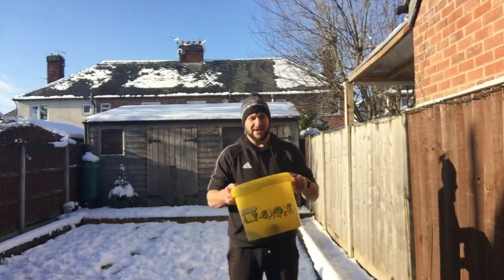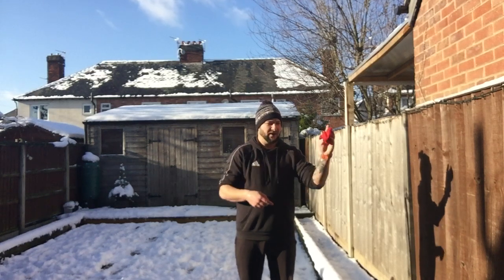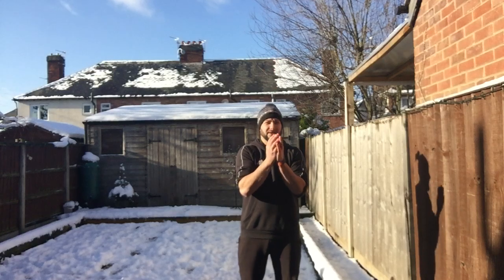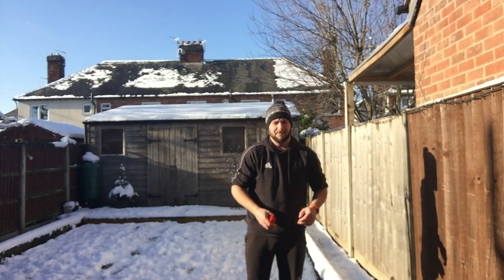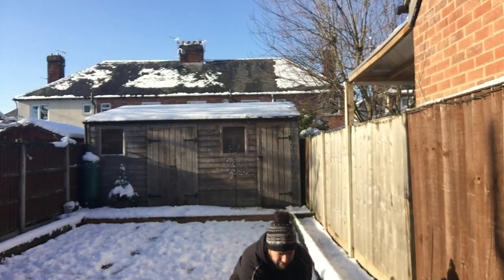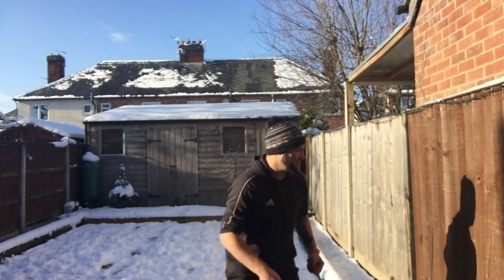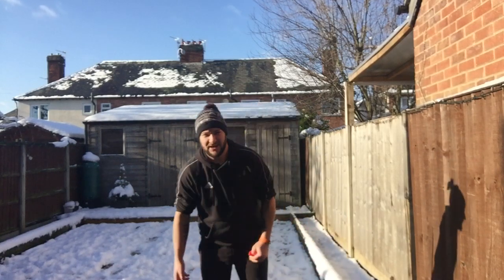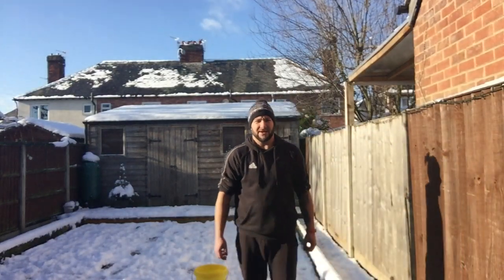Catching/ throwing challenges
10 levels to work through